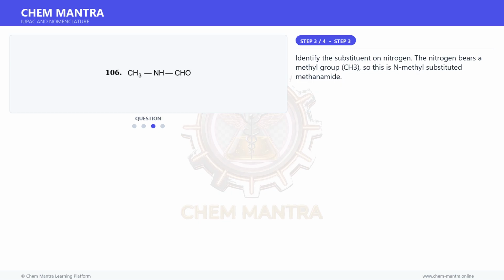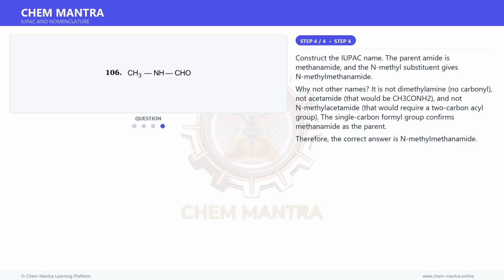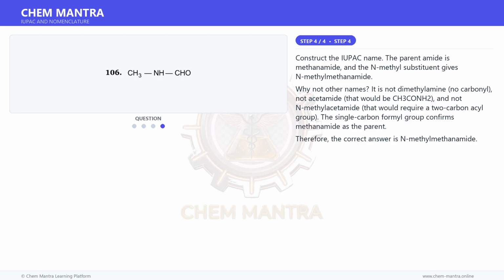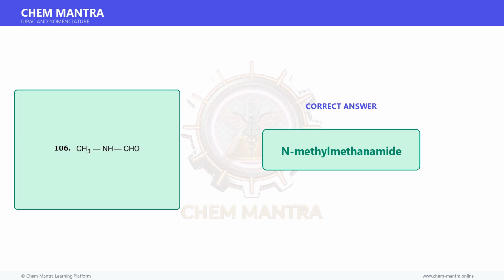Therefore, the correct answer is N-methylmethanam | IUPAC Nomenclature | JEE Chemistry | Chem Mantra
📌 Question:
See image

✅ Correct Option: N-methylmethanamide